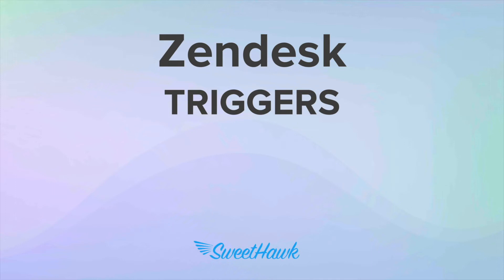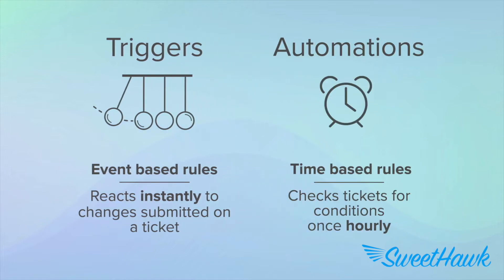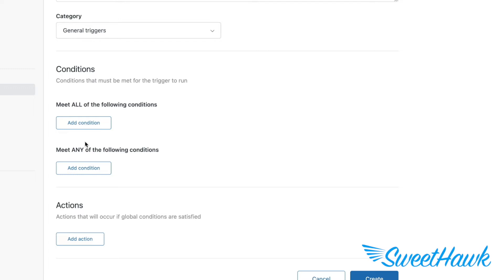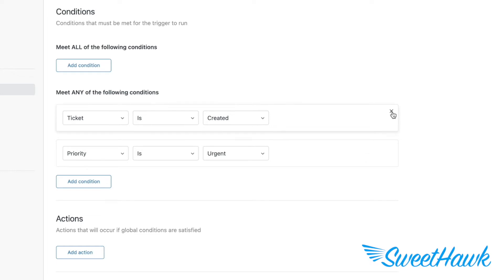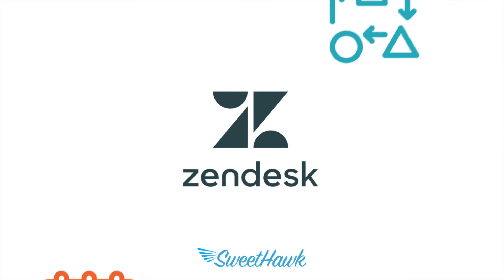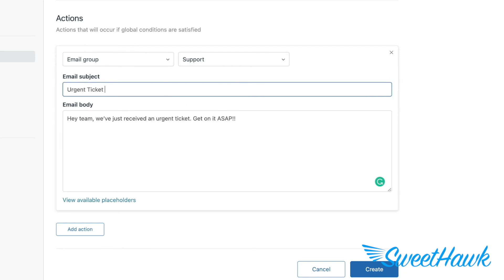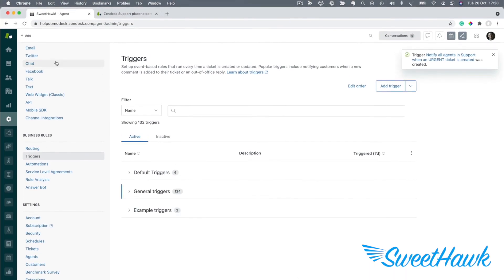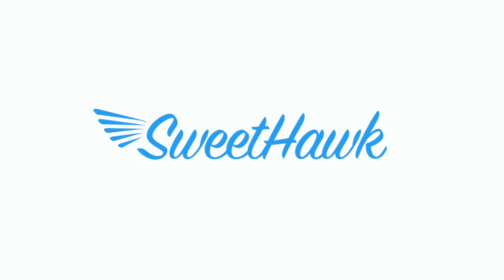Zendesk Triggers EXPLAINED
Zendesk triggers are the most important part of Zendesk Support. This tutorial by SweetHawk explains how they work (including conditions, actions & placeholders), how to set one up and testing them to make sure they work. For more information about Zendesk and building custom workflows with SweetHawk apps see our help center

Zendesk triggers are automated actions that are executed based on specific conditions in a ticket or a group of tickets. Triggers are one of the core automation tools in Zendesk and can help to streamline support workflows and improve agent productivity.

Triggers can be created and managed in the Zendesk Support Admin interface. When creating a trigger, you define the conditions under which it should execute and the actions it should take when those conditions are met.

For example, you could create a trigger that automatically sets the ticket status to "On-hold" when a ticket is assigned to a specific group. Or you could create a trigger that sends an email notification to a customer when their ticket has been resolved.

Some common use cases for triggers include:

Automating ticket routing: Triggers can be used to automatically route tickets to specific groups or agents based on certain conditions, such as ticket tags or the requester's location.

Setting ticket properties: Triggers can be used to automatically set ticket properties like status, priority, or custom fields based on certain conditions.

Sending notifications: Triggers can be used to automatically send email or SMS notifications to agents, customers, or other stakeholders when certain conditions are met.

Updating external systems: Triggers can be used to automatically update external systems or databases when certain conditions are met.

Overall, triggers are a powerful tool for automating repetitive tasks and improving the efficiency of support workflows in Zendesk.

If you'd like to book a time for a demo or a free Zendesk health check you can book one